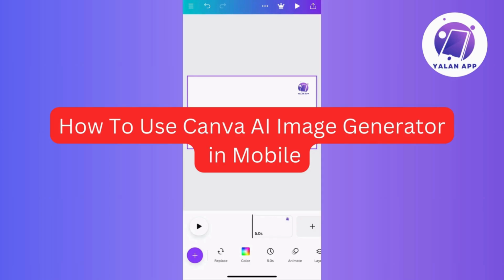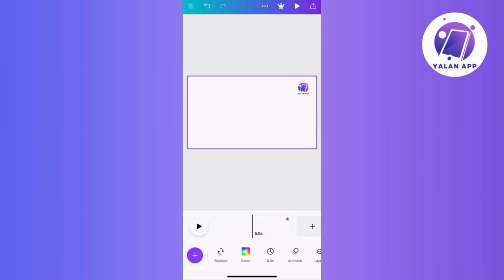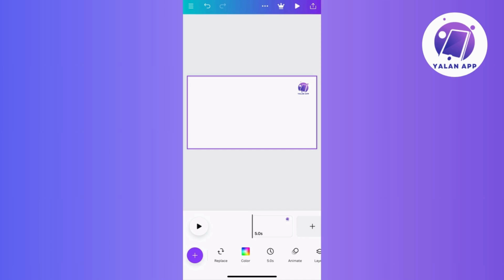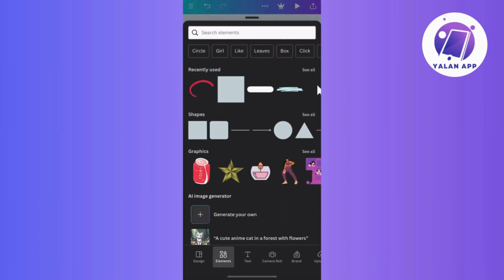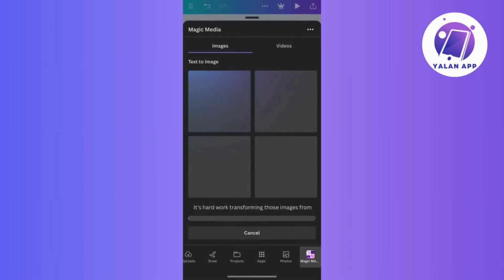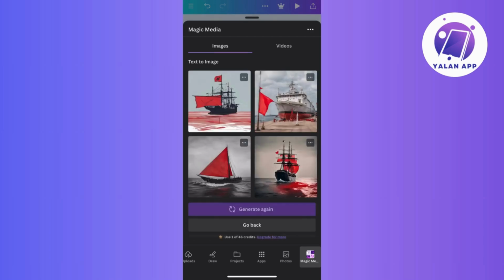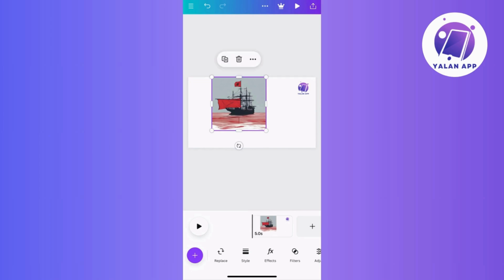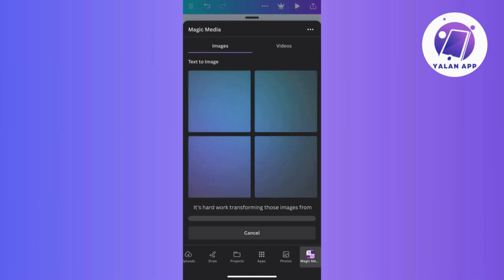How To Use Canva AI Image Generator in Mobile (2025)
If you want to be able to use canva ai image generator in mobile, then this video will be perfect for you!